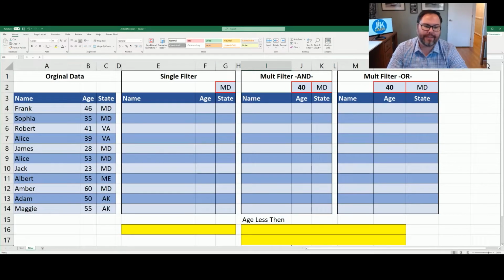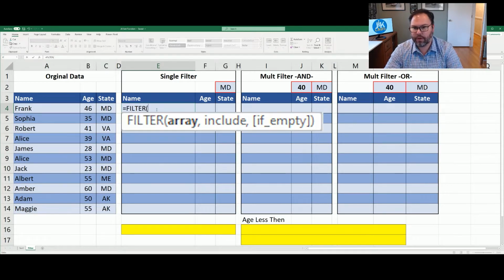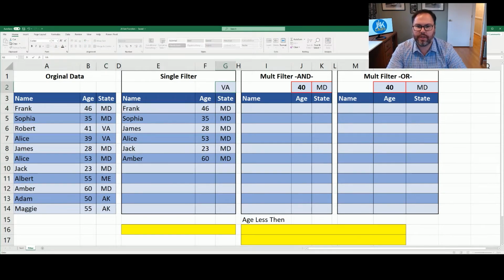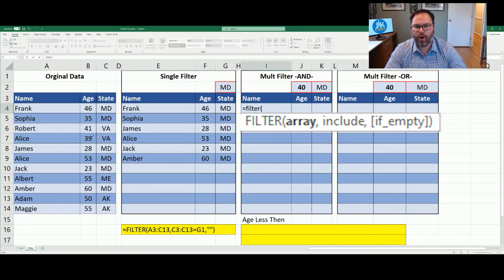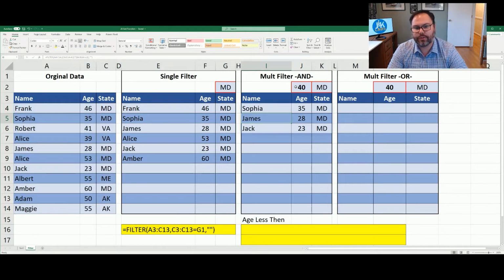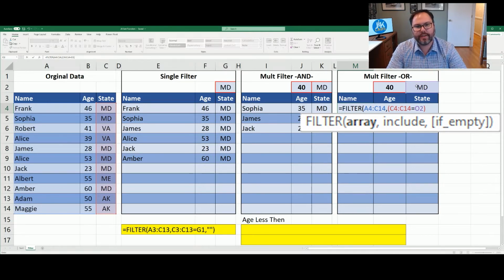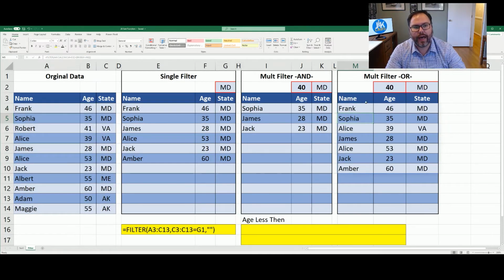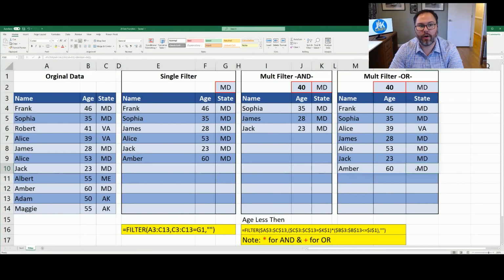How to use the Filter Function in MS Excel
Welcome to JiK Labs!  Today we are going to walk you through the new array function "Filter".  This new function in Microsoft Excel allows you to filter your data while leaving your original data intact.  Filter allows you to filter by a single or multiple criteria making filtering quick and easy.  Join us as we explore this new function in Excel.

Video Contents:
00:00 Intro
00:15 Filter Function (Single Filter)
02:09 Multiple Filters Criteria (AND)
03:32 Multiple Filters Criteria (OR)